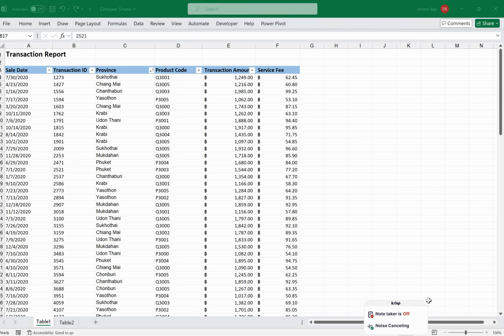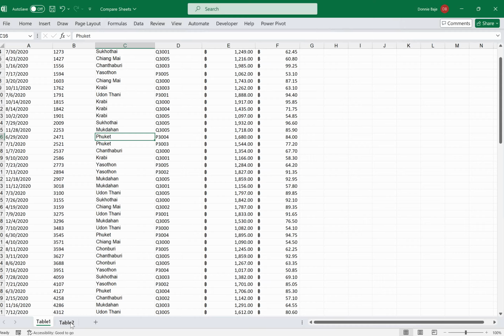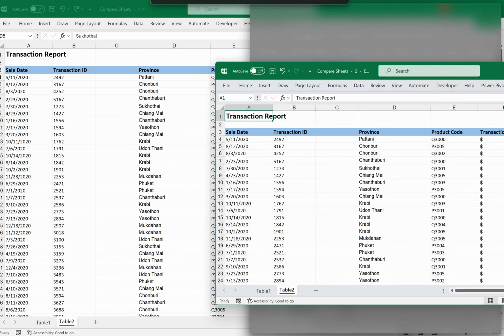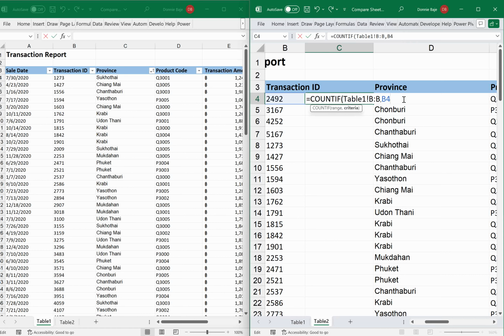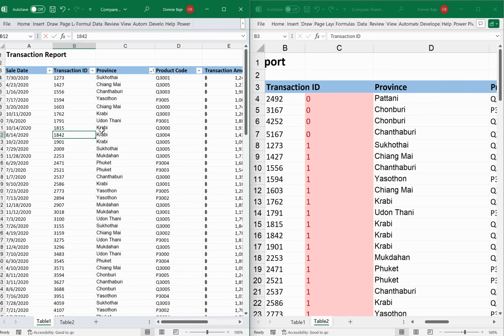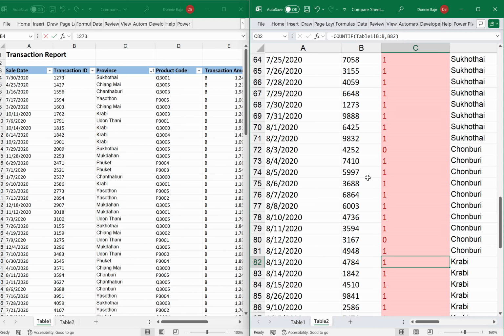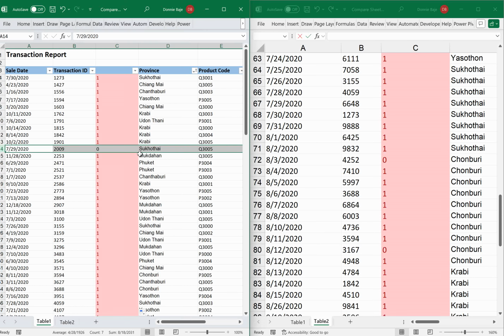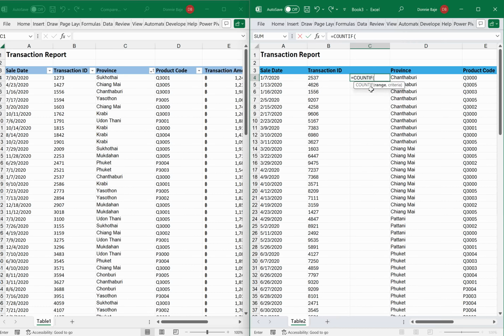Compare Data Between Tables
This video shows how to compare two tables from different tables, sheets, or files using one criterion or condition.  This can be used to check if a data or row exists in the other table to check if that data has been removed or if there are new data in the other table or if there are changes or difference between files. This uses COUNTIF or COUNTIFS to check for similar data.